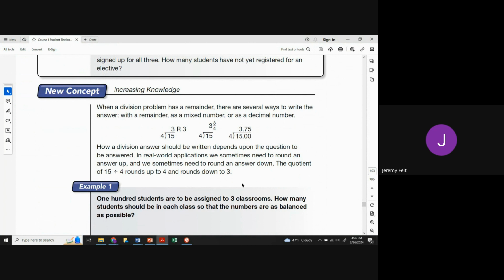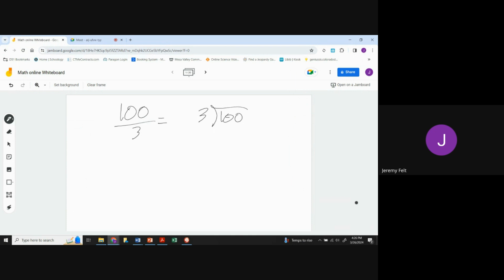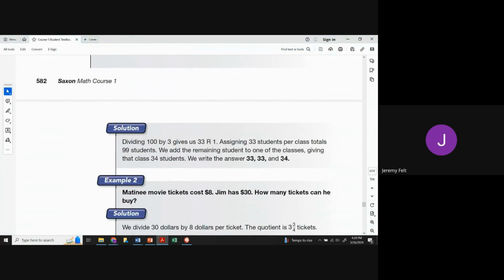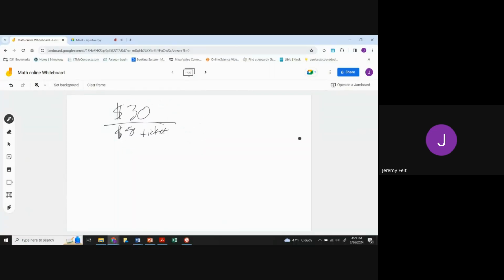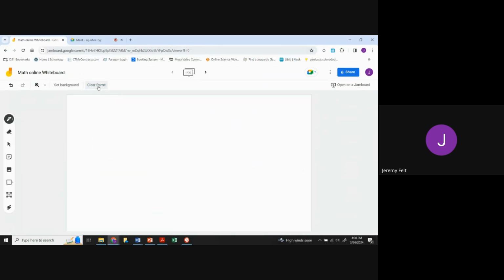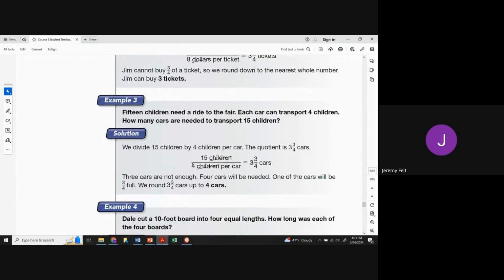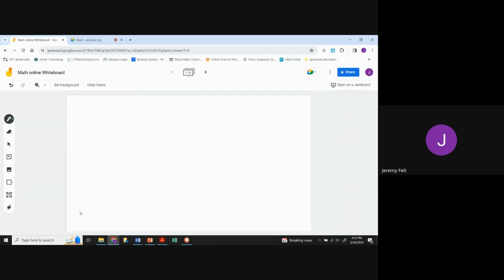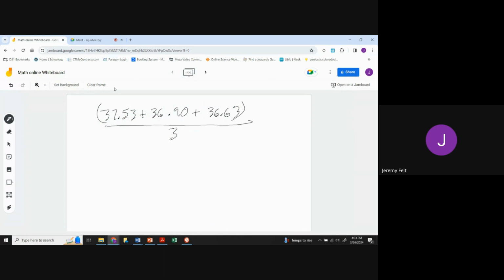Math 6 S2 Week 13